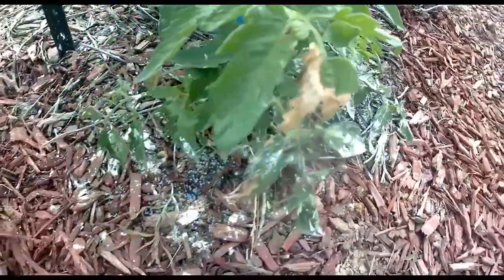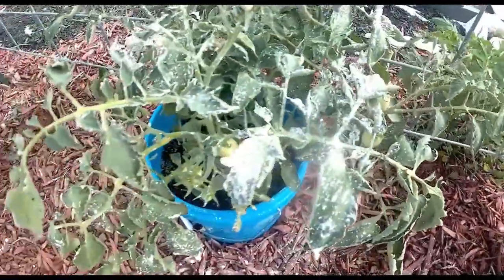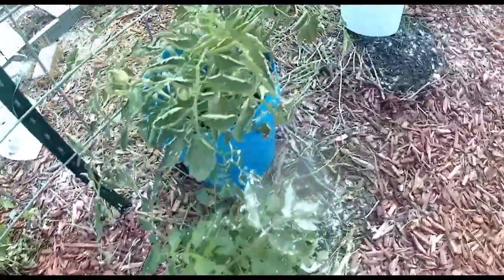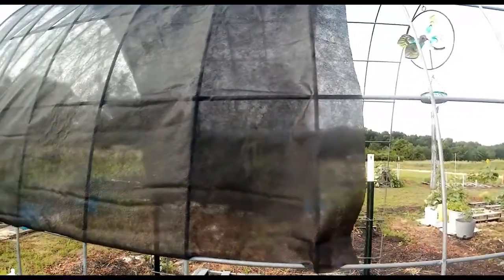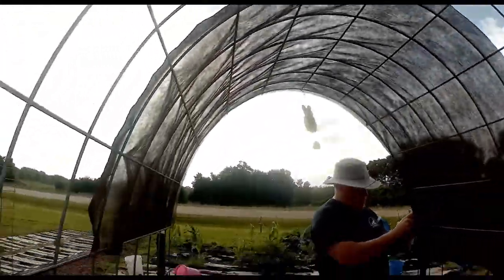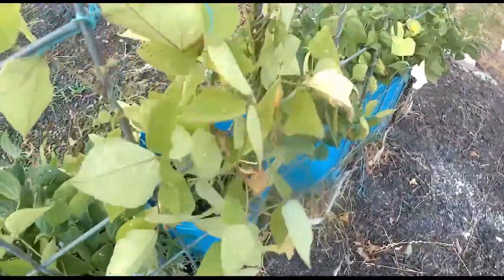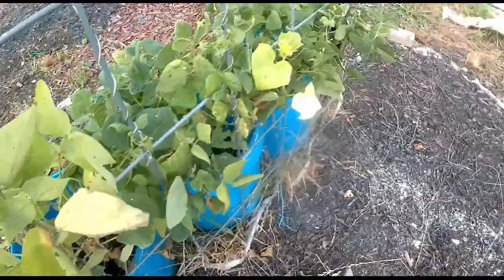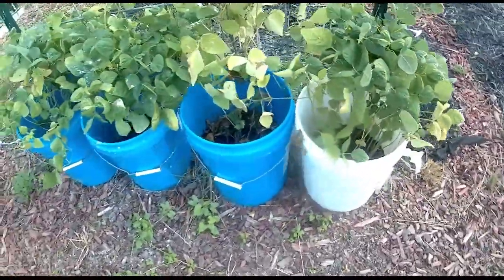Plants v Arkansas Heat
Y'all, it's hot out here.